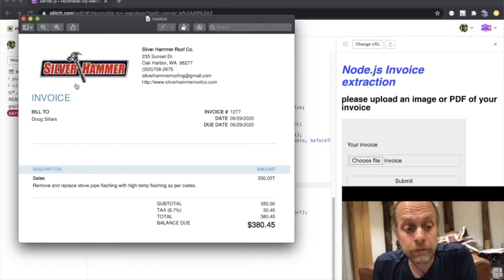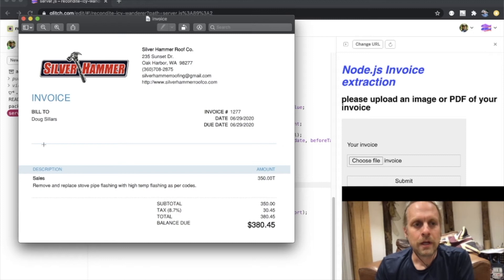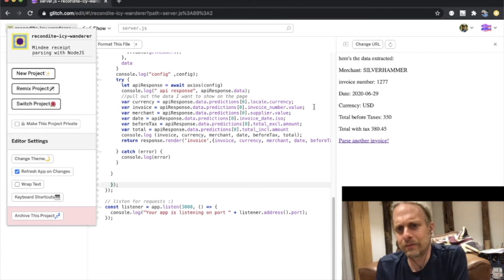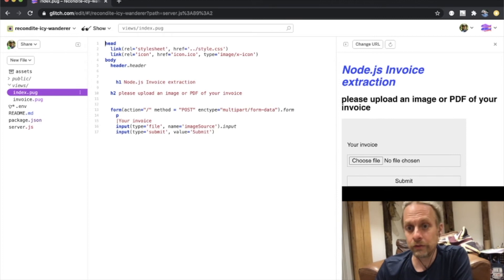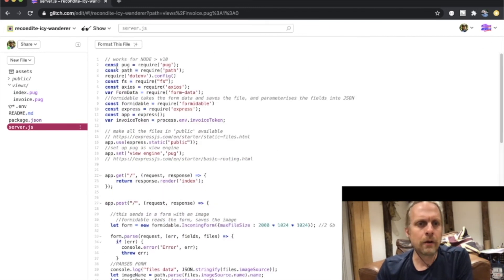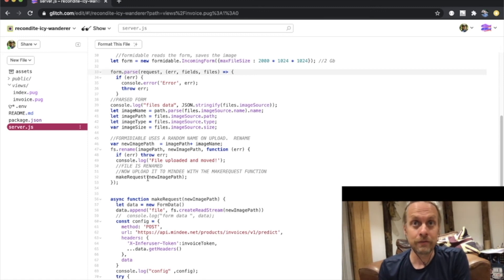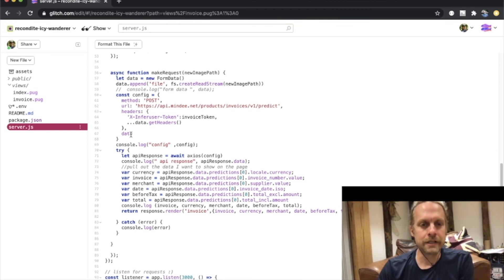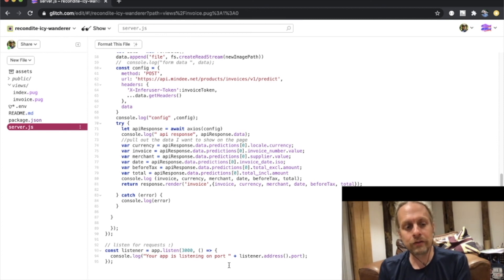Automatically Parse Invoices with Mindee's API and NodeJS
Using NodeJS and Mindee's Invoice API, we extract important data from an image of an invoice.